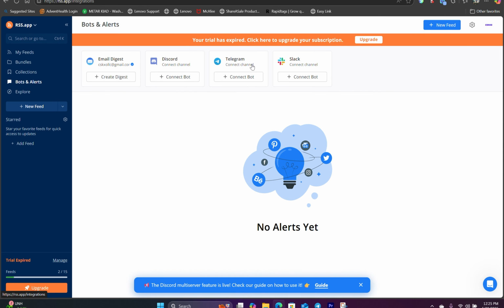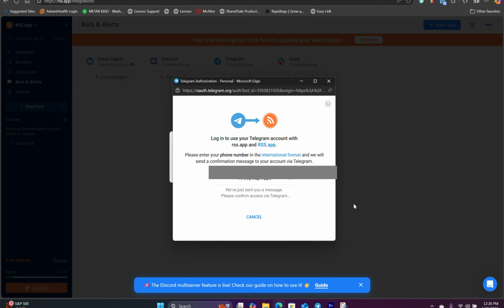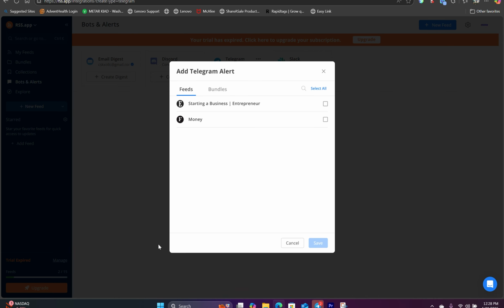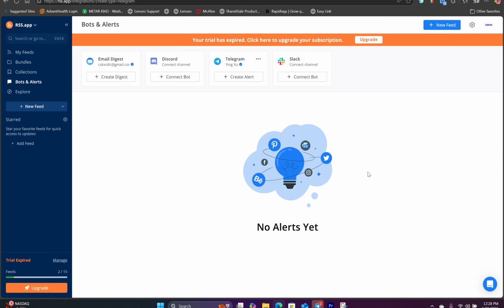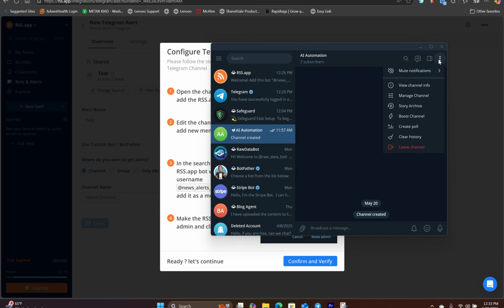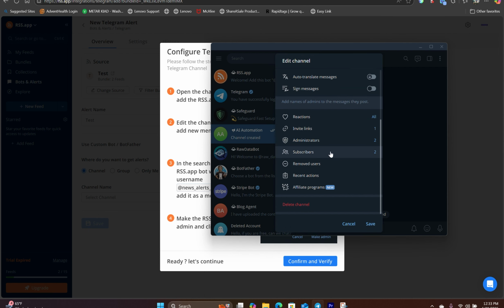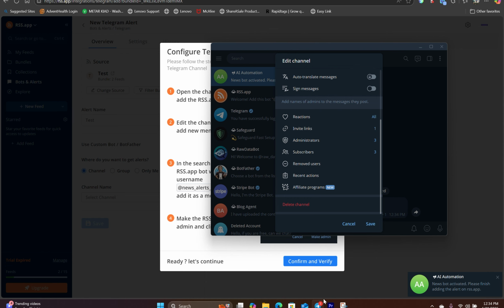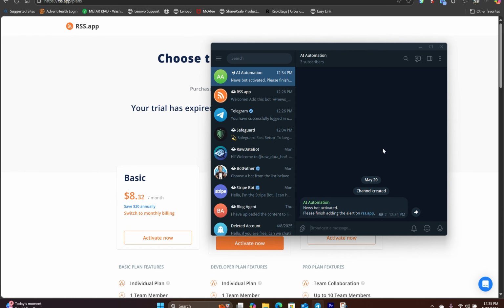How to Set Up RSS Bot in Telegram Updated Fast Method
Discover the quickest way to set up an RSS bot in Telegram with our updated guide! Learn step-by-step how to streamline your news updates directly to your chat, saving you time and keeping you informed effortlessly. Watch now to simplify your news feed!